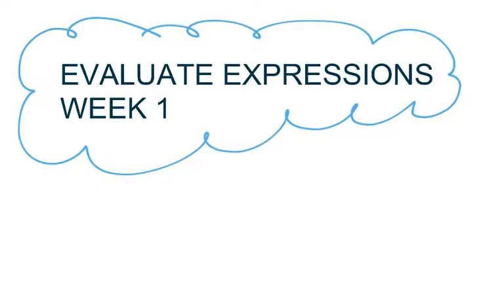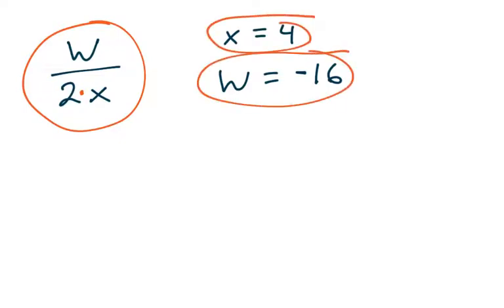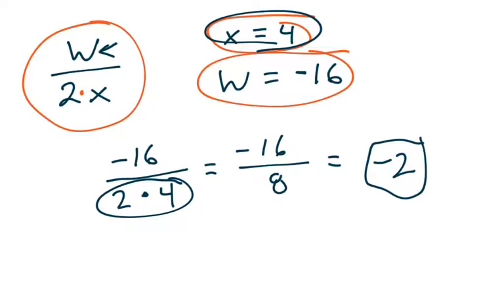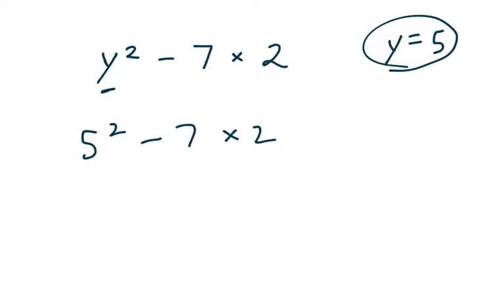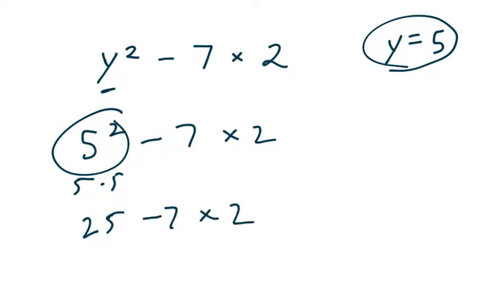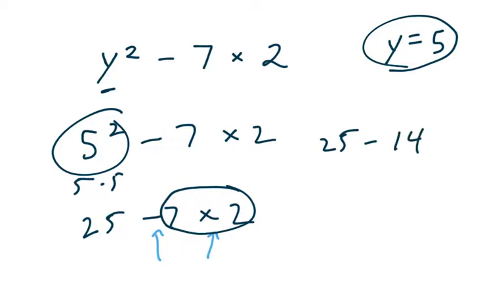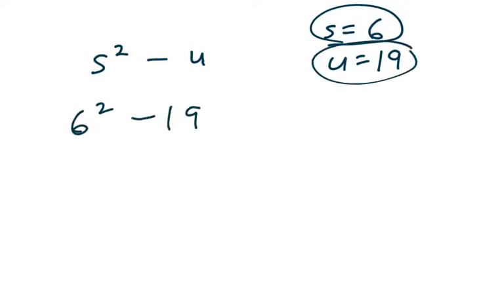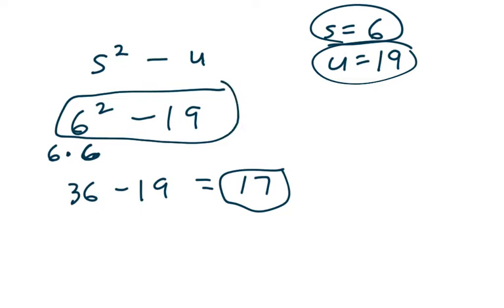August 16, 2020